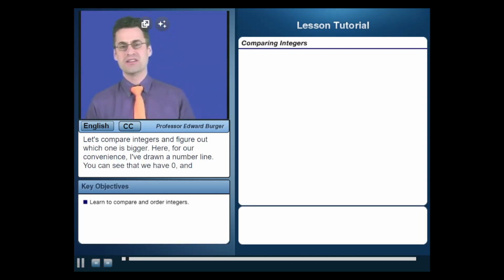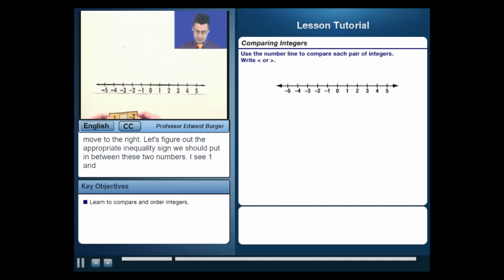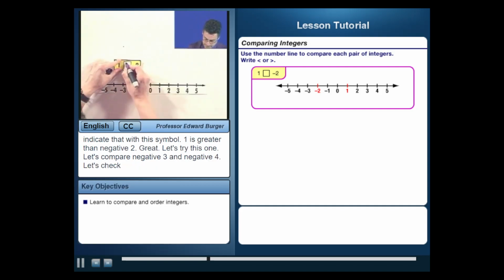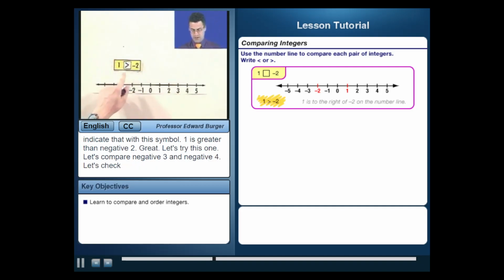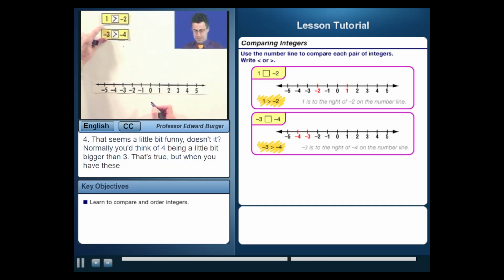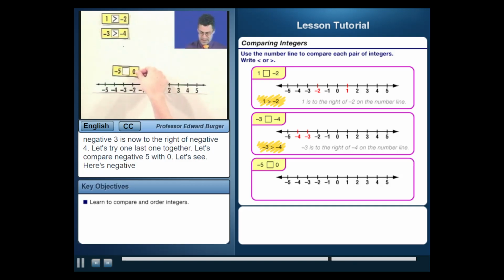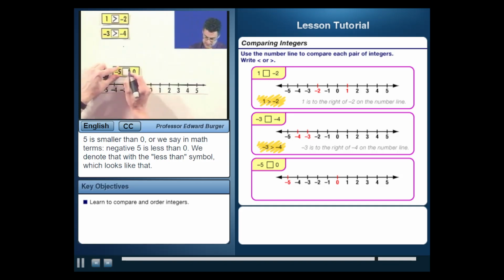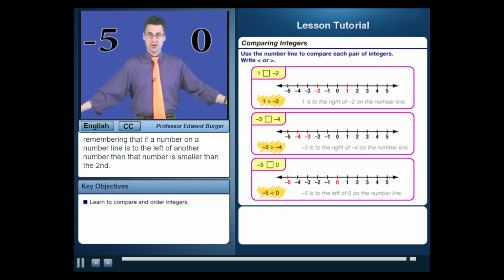Lesson 1.2 Comparing and Ordering Integers 6.2C, 6.1C 2/2